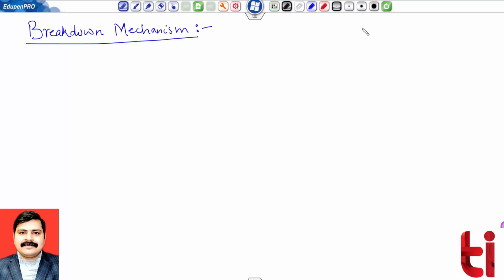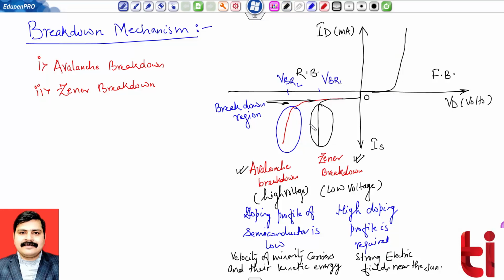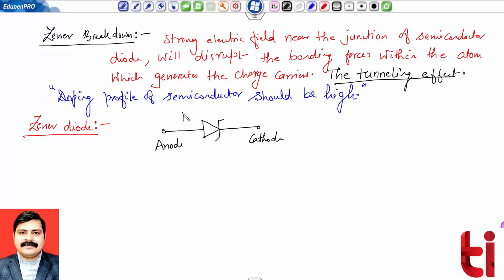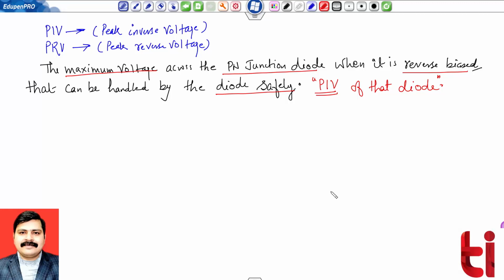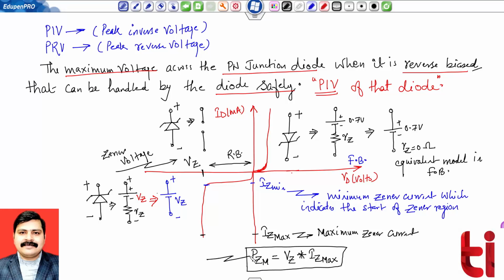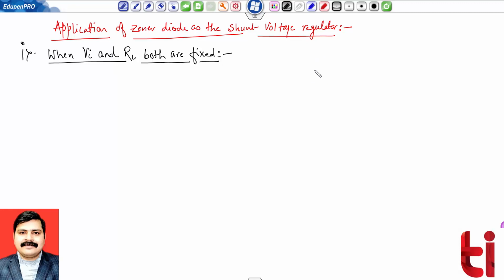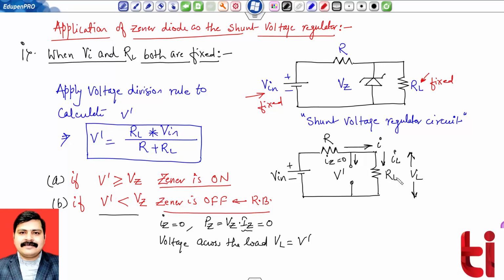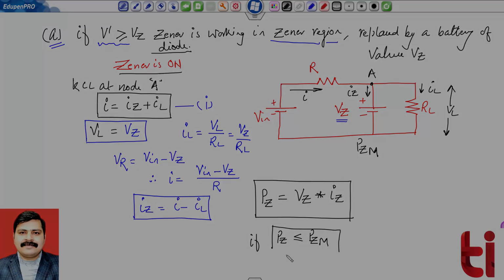Module 10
Breakdown mechanism, Avalanche, and Zener breakdown, Zener diode